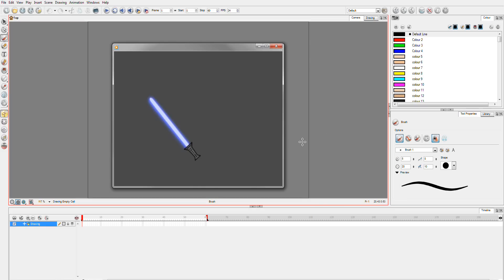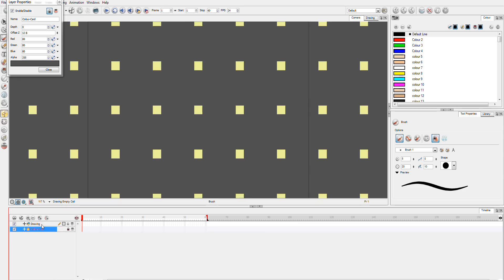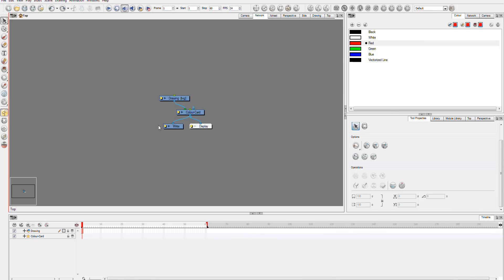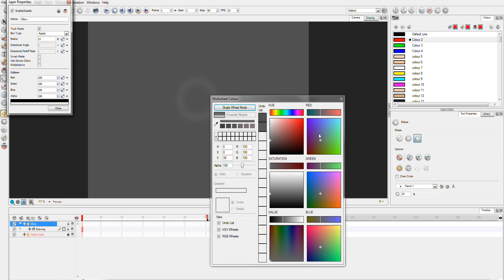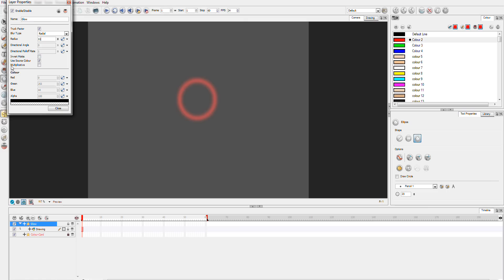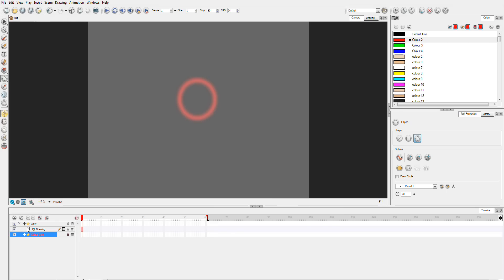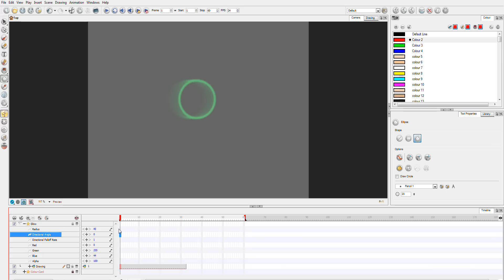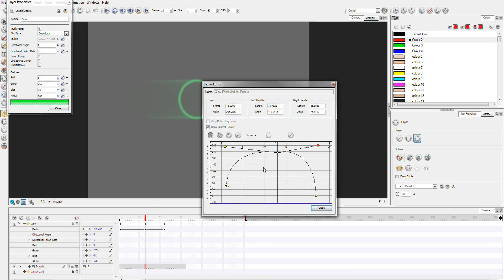Tutorial: Animate Intro to Glow